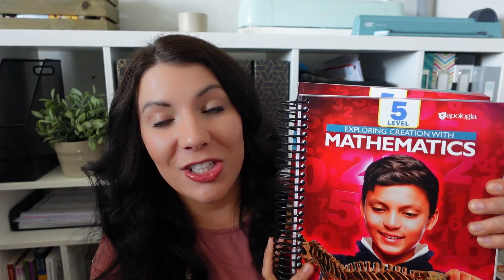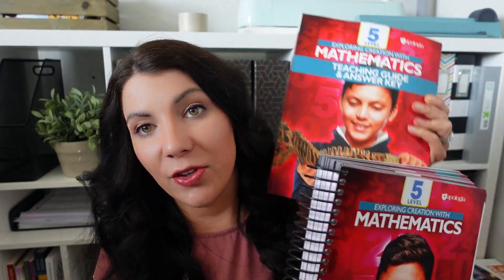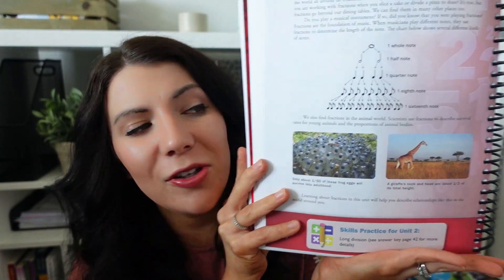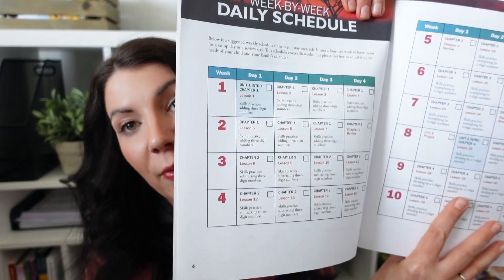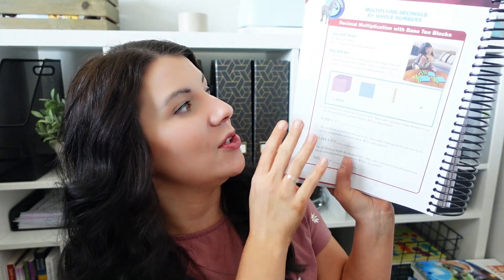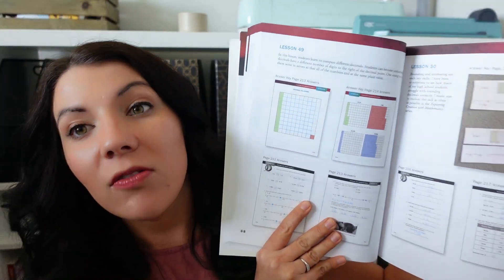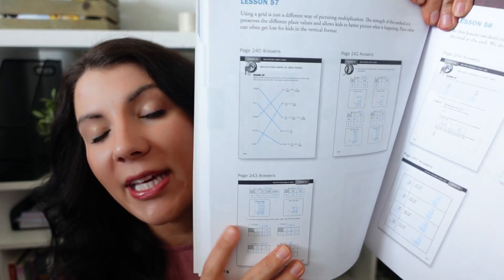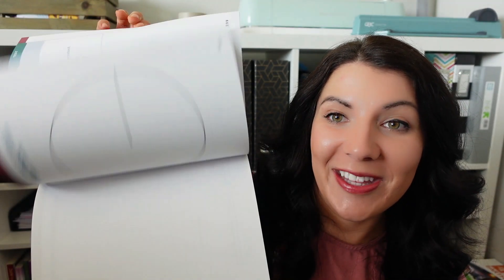Homeschool Math *BRAND NEW* Apologia 5 Review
In Exploring Creation with Mathematics, Level 5, students learn about whole numbers, fractions, decimals, geometry and measurement, percents, and graphing. They’ll explore the beauty of mathematics in all aspects of life, including the patterns that surround us every day.

Activities, projects, and games help students see the beauty, order, and truth of Creation – all while making math fun and interactive.

Hey Friends! My name is Ashlee, and I am a homeschooling mom to 3 kids. Currently, I have a 4th, 2nd, & Preschooler! I work full-time from home while balancing homeschooling. Thanks for being here! If you are watching this video, I am sure you love either motherhood or homeschooling as much as I do.

📧 Let’s Connect! 📬